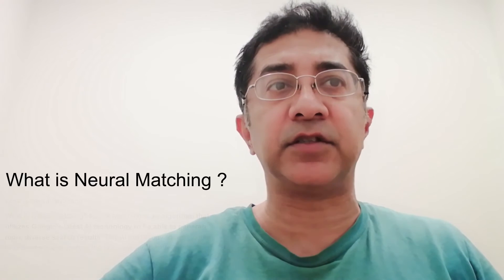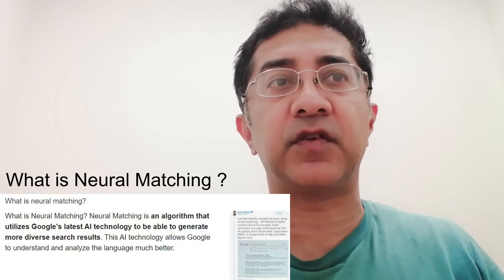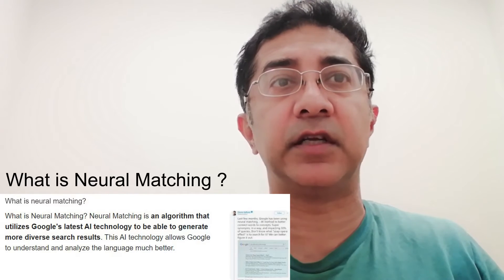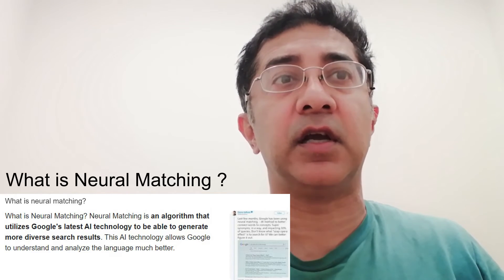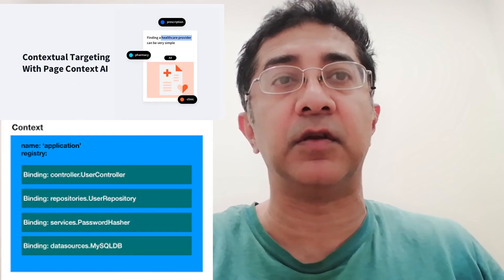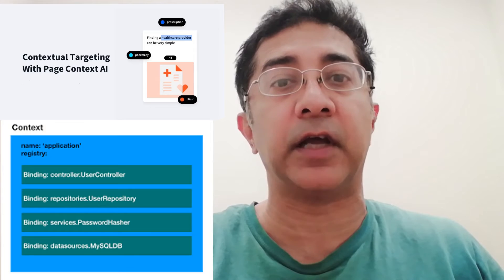Google Searches & how A.I. algorithms work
Google Searches & how A.I.

Topics sections within video :
Neural networks 1:27
Promoting a Product on internet 2:05
Writing content for Humans 3:11
SEO engines 3:36
Overview of A.I. used in google Searches 5:01
What is Neural Matching 6:14
Bert algorithm 7:53
MUM algorithm 8:44
Local searches versus global searches versus social media searches 10:15
Online Shopping algorithm 10:49